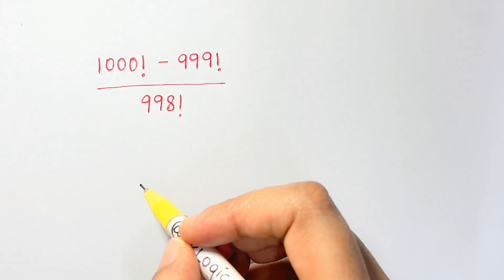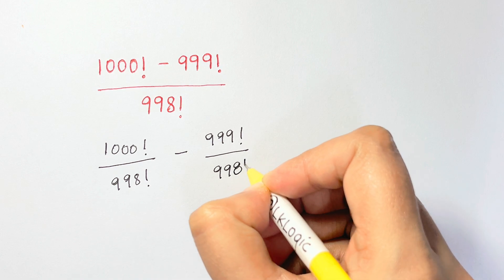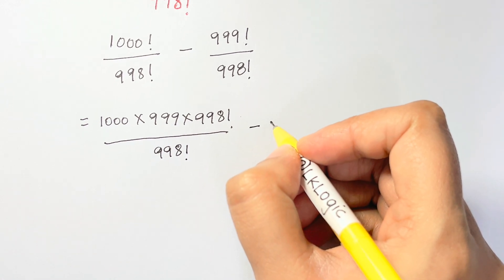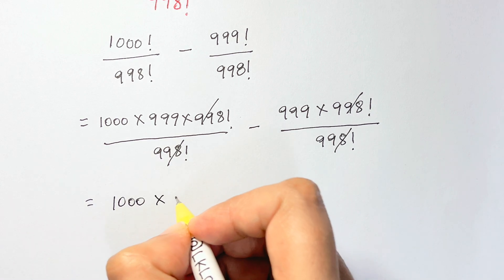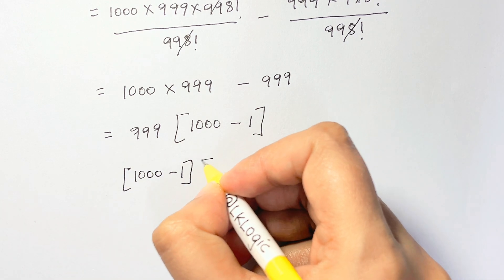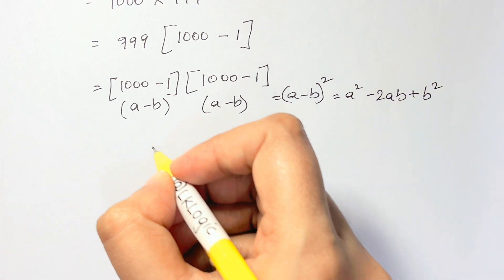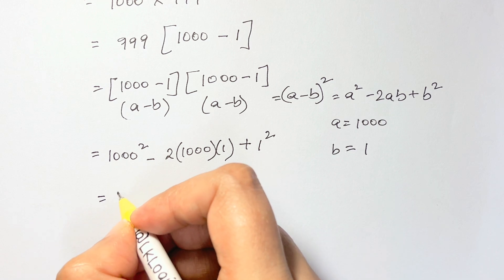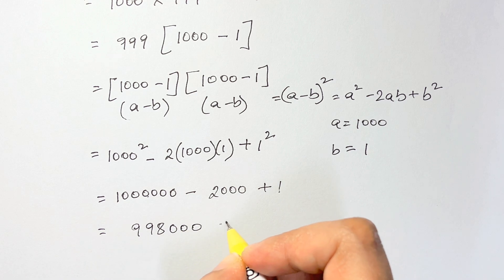Canada | Can you solve ? Math Olympiad Question